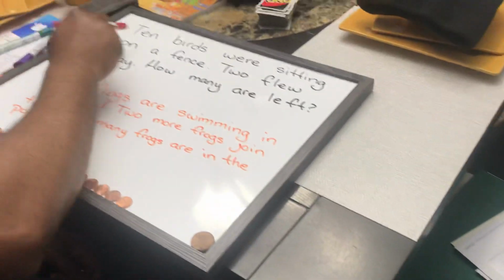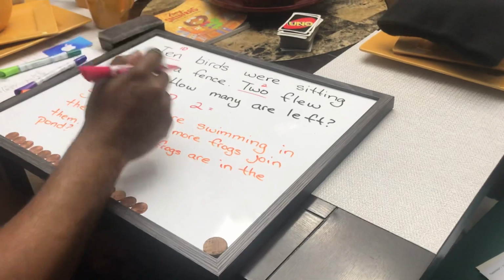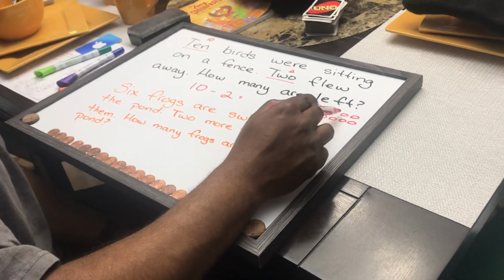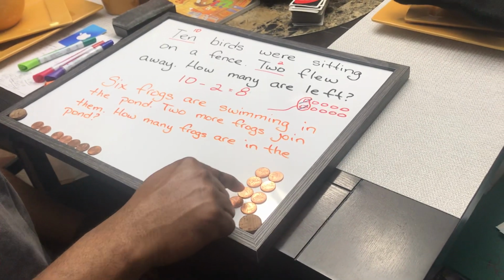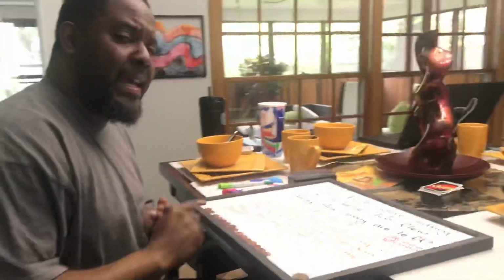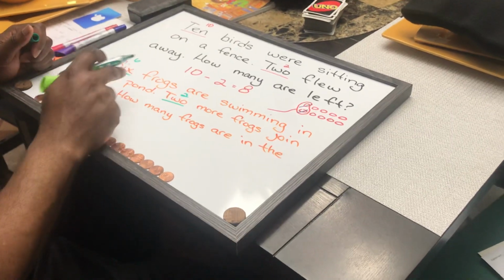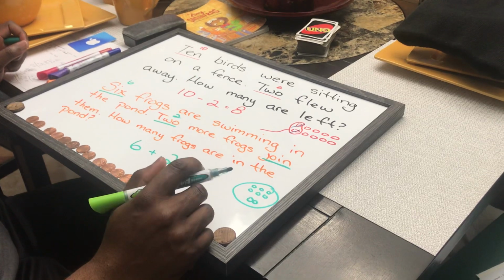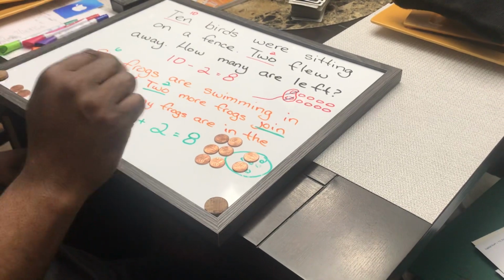Math Lesson 4/2/20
Identifying and Solving Addition and Subtraction Word Problems